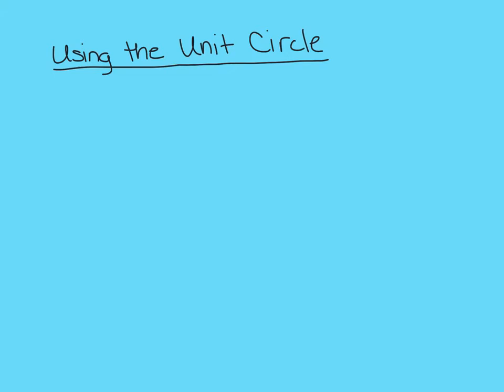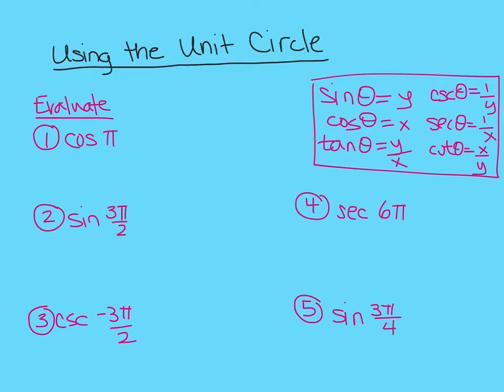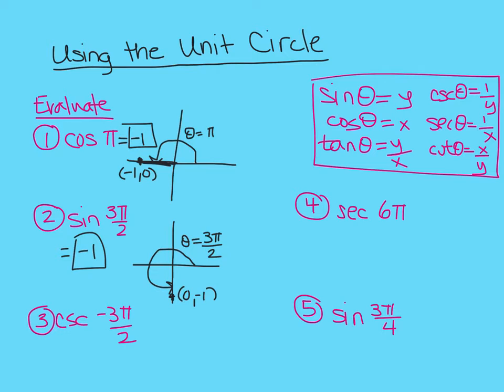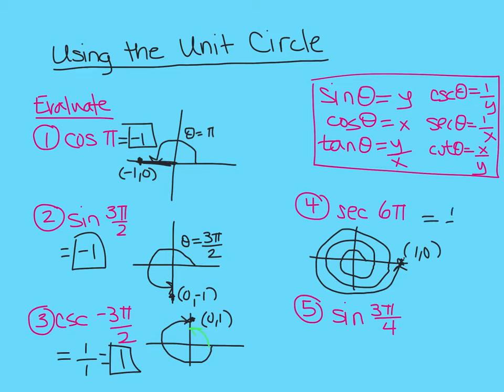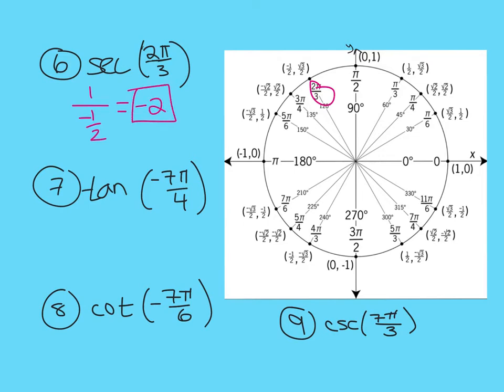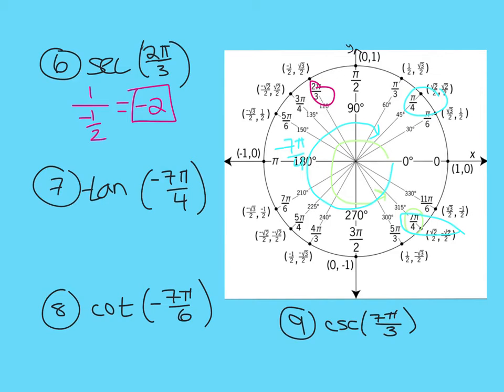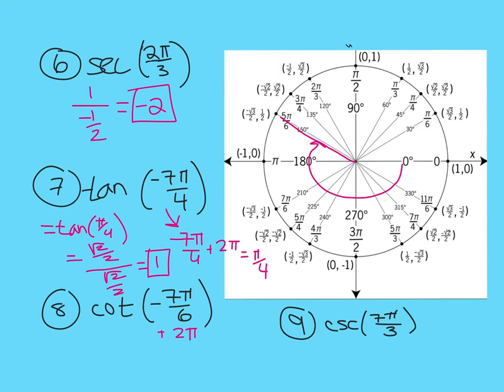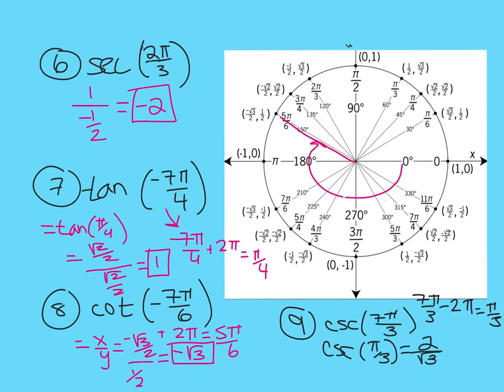Precalculus 6.2 The Unit Circle (Part 2)